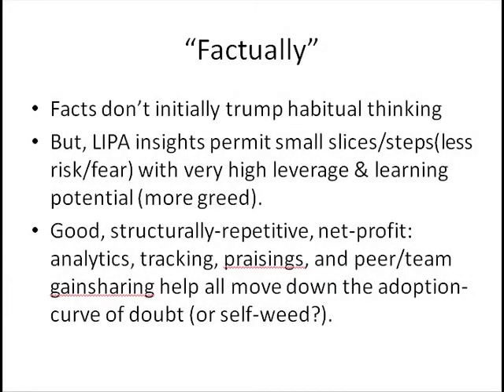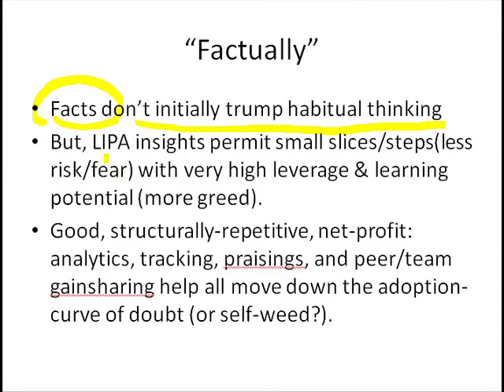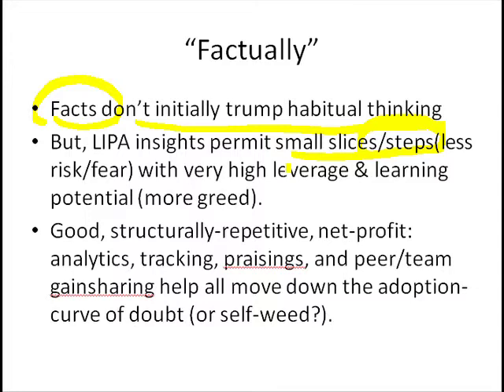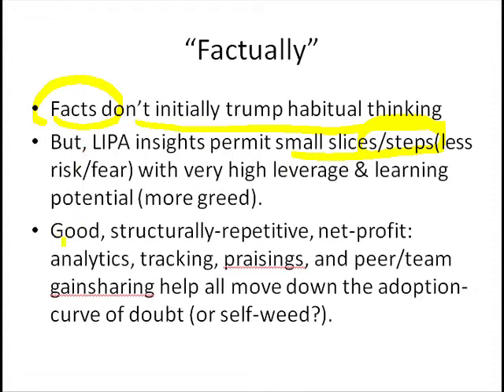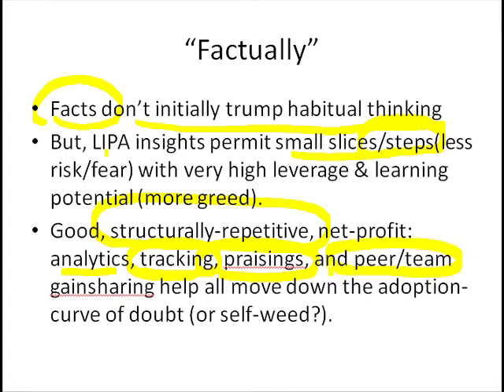Slide 46: "Factually"